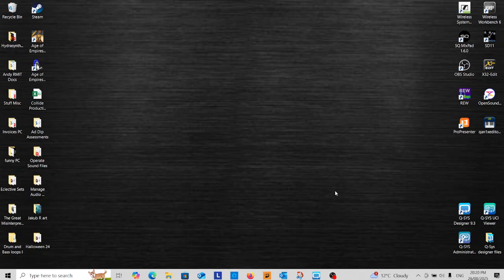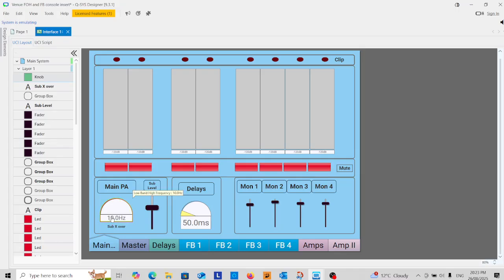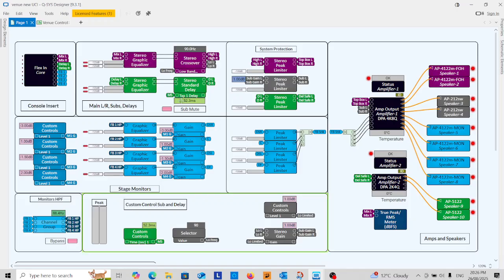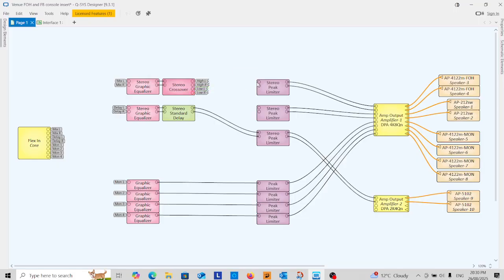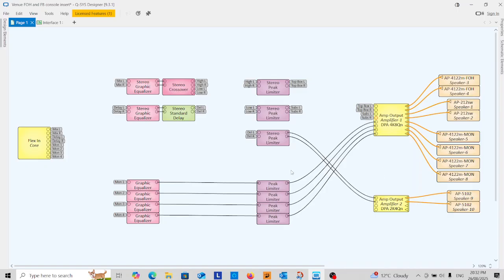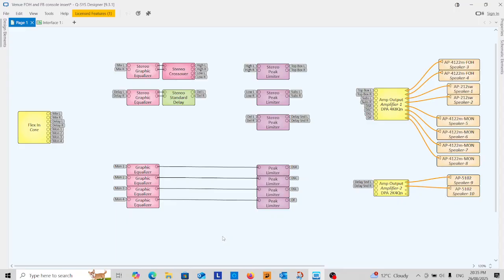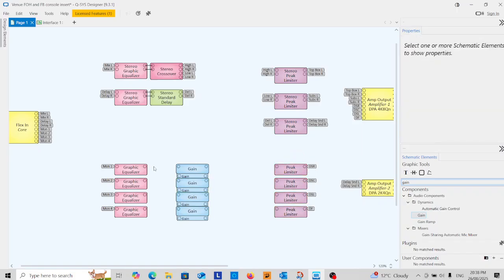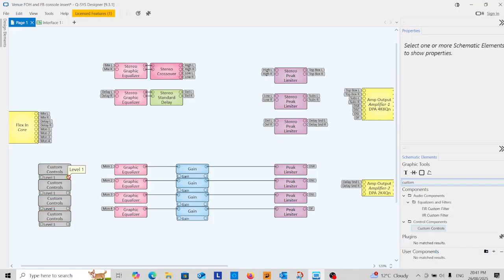Q Sys full auditorium design pt II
In this section we replace all cabling with tags, and begin to introduce some custom controls.
I mocked up a prototype UCI to test control of the system, and as you will see it is inadequate to properly control our system and protect both users and assets. The custom controls are the first raft of changes to fix those issues.
System ran out of drive space while recording - will pick up where this ends.